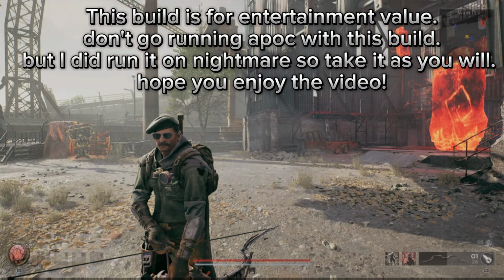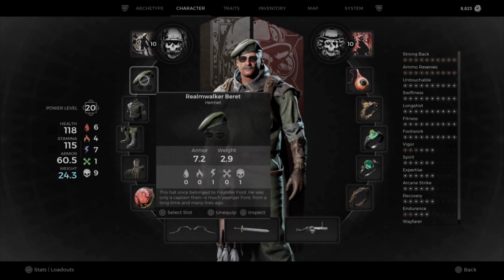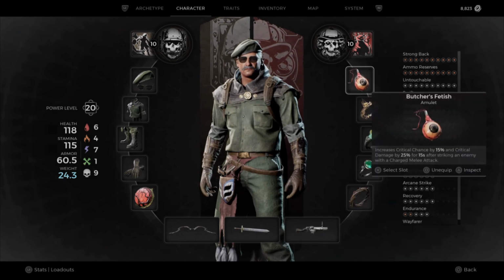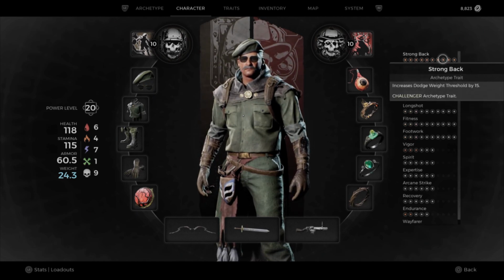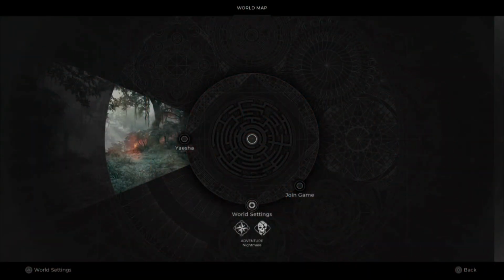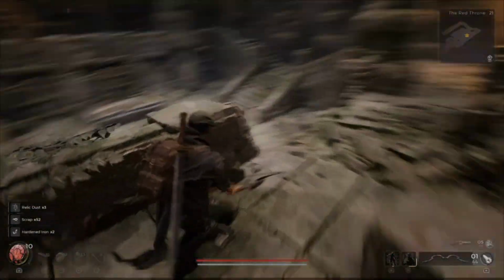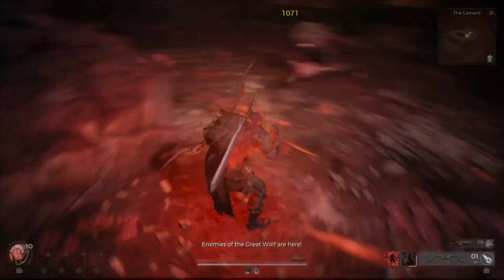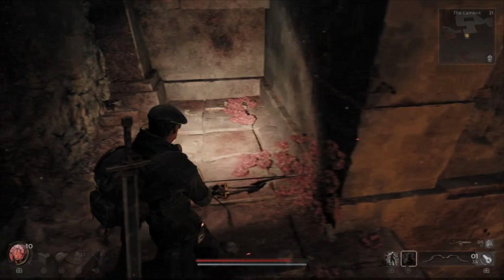Link In Remnant 2?? (Lost Traveler Build) - Cosplay/ Challenge Run Remnant 2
Link from legend of Zelda, botw, totk In remnant2 now this isnt a meta build. this video is really for entertainment value but try the build of you want! super fun build to say the least. comment what other characters or builds you'd like to see! this isn't an apocalypse build but it does hold it's own even in nightmare!